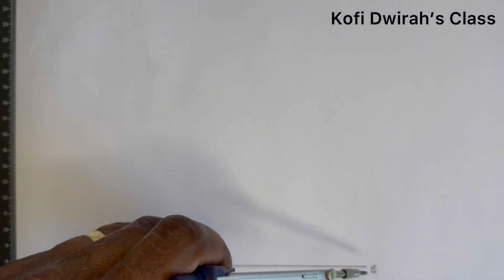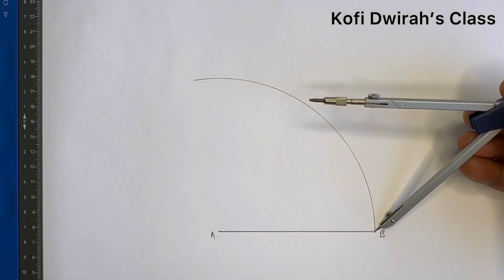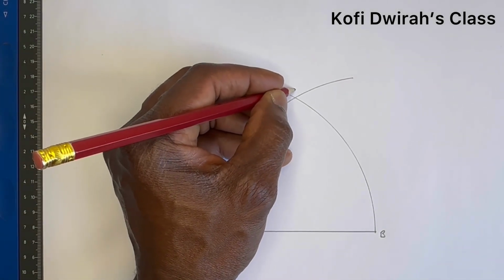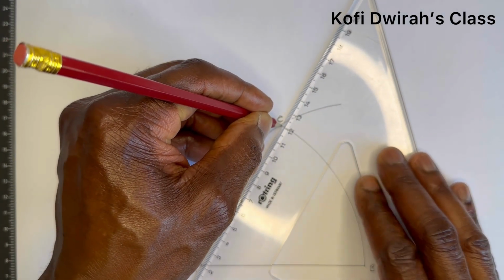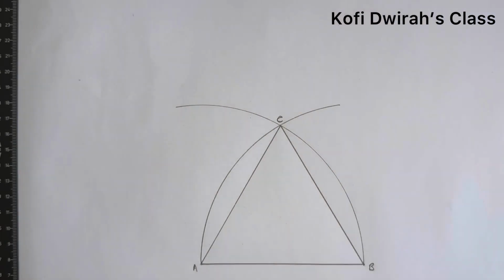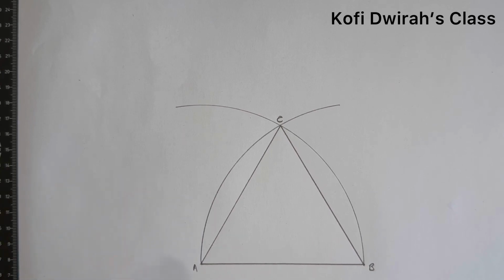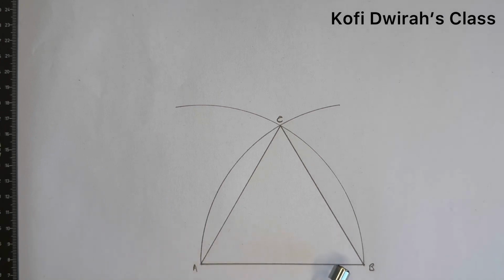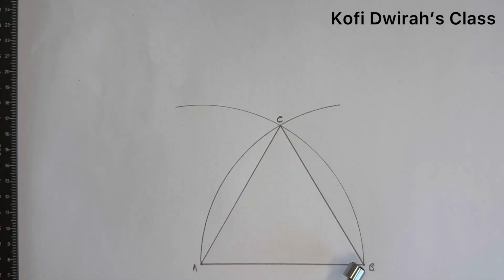How To Construct An Equilateral Triangle || Side 10cm.